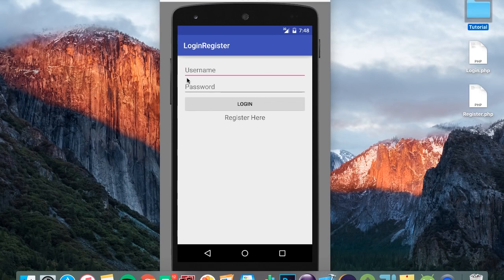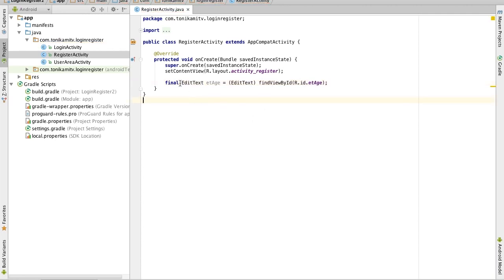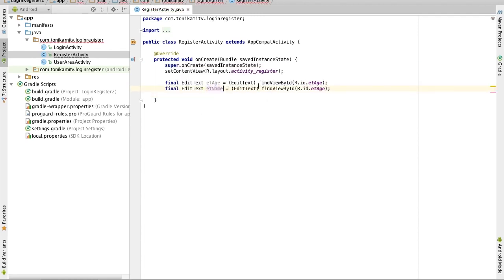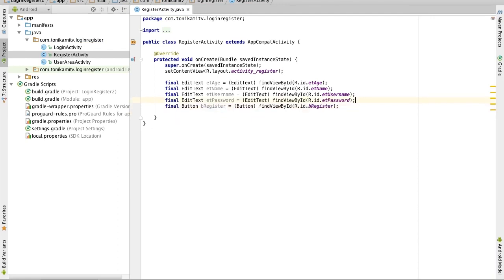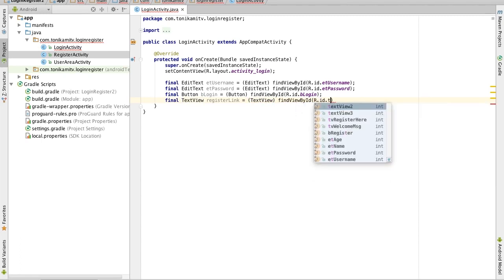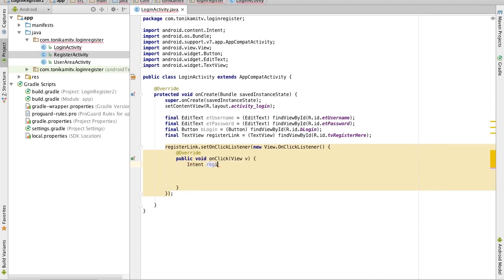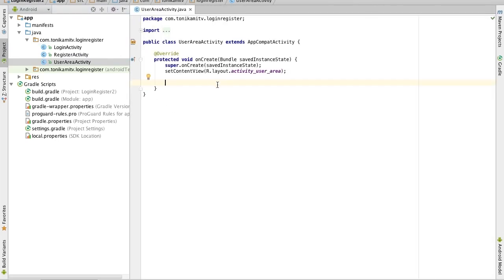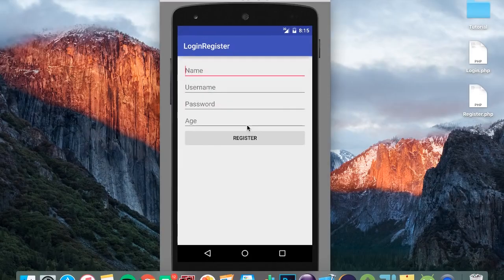Step 2 : Login Register (Activity Setup)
Activity setup for Login Register